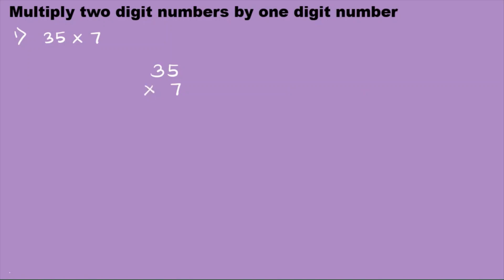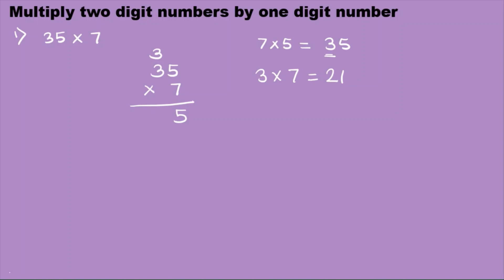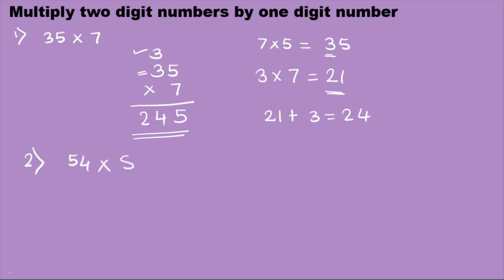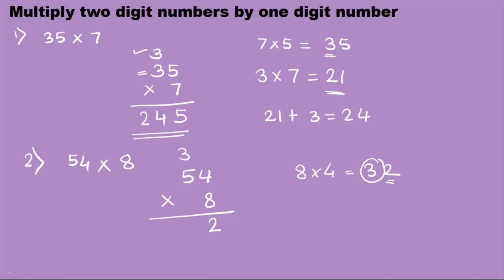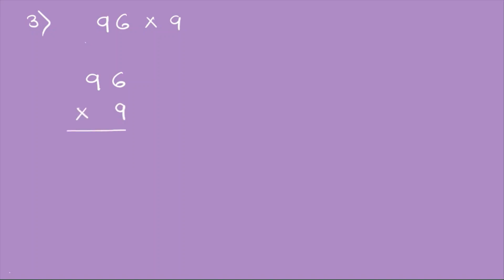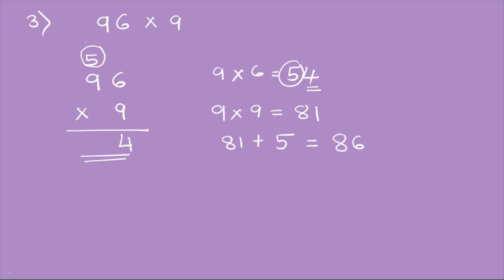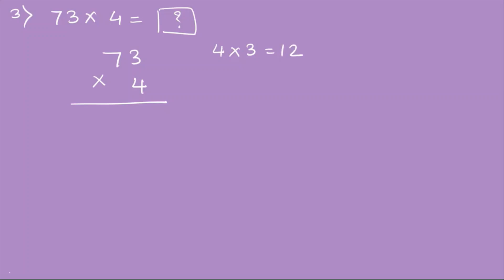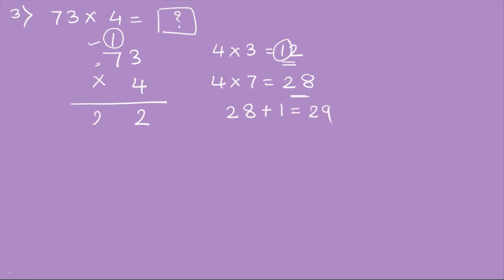Multiplication of two digit number by one digit number.How to solve2 digit by 1 digit multiplication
After watching this video everyone will  come to know how to multiply 2 digit numbers by 1 digit number.